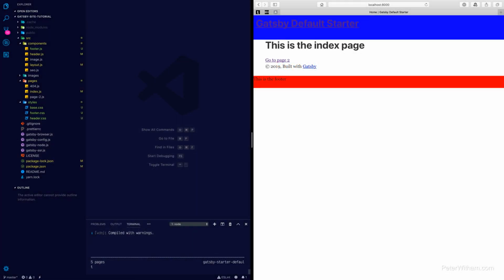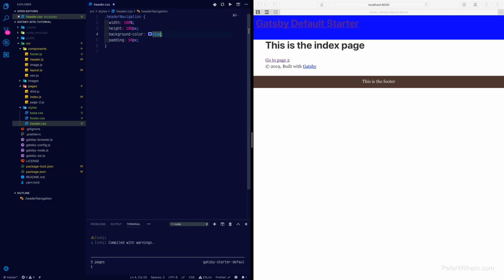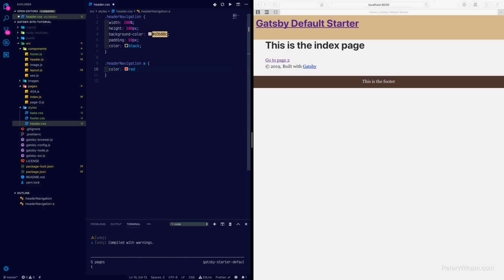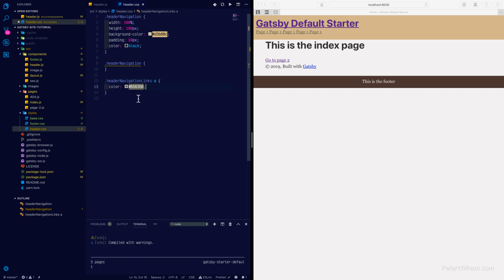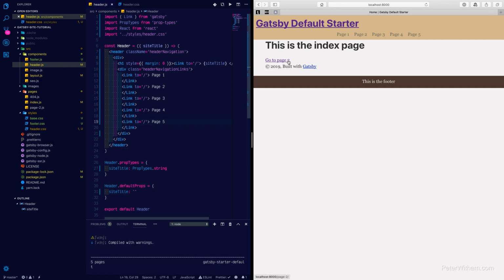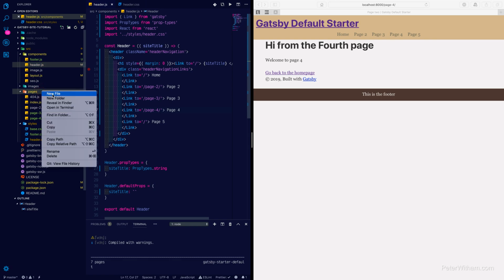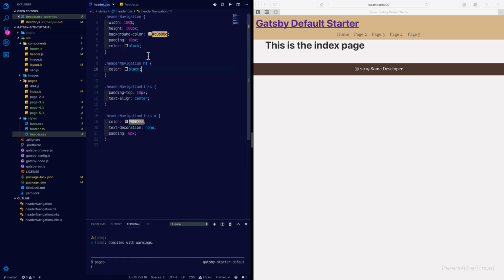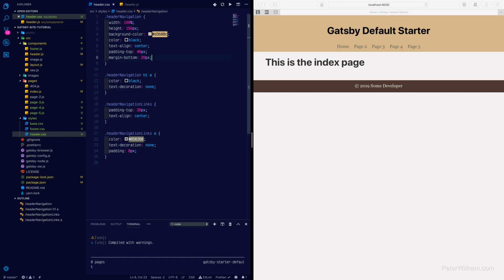Gatsby - 04: Basic Site Styling and Navigation Setup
Part 4 of the Gatsby series covers some basic styling using CSS to create the design that we will use going forward, we also create some navigation between pages. By the end of this video, we will be ready to add content.